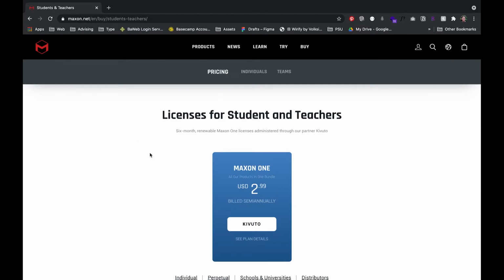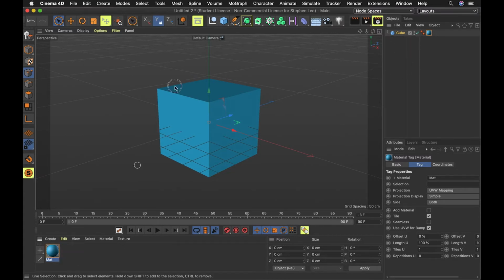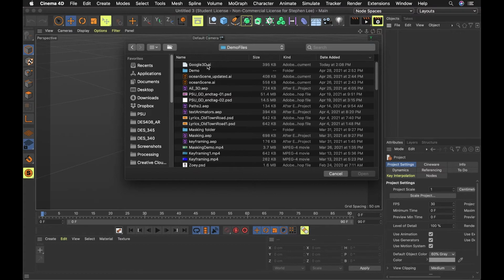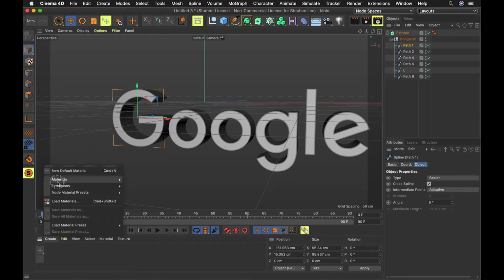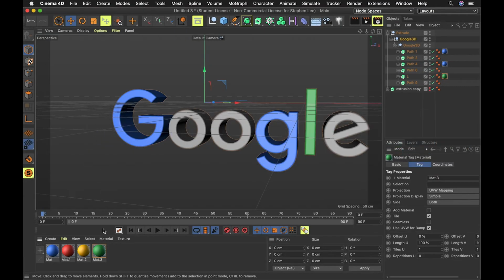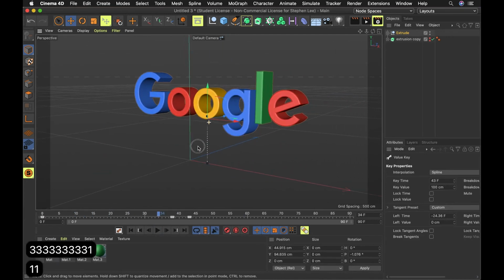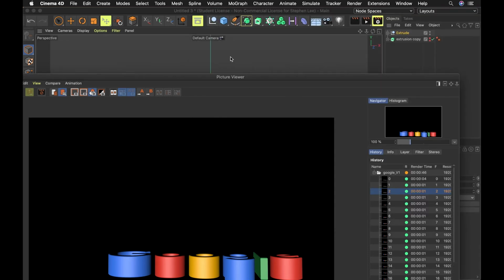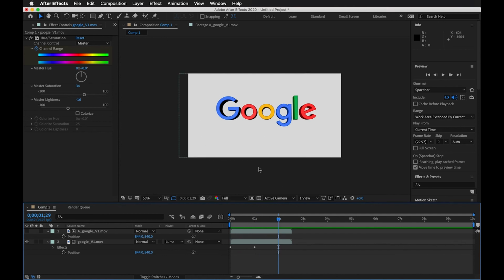Intro to Cinema 4D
This is a motion graphics video tutorial for people new to Cinema 4D by Maxon. This video covers some introductory material and shows how to render a 3D logo animation as an example.

0:00 Start
0:05 Download Cinema 4D
0:43 Overview of the interface
3:55 Materials
4:49 Multiple views
5:23 Keyboard shortcuts (1, 2, 3, E, R, T)
8:10 Exporting an Illustrator file for Cinema 4D
10:13 Shift+C to search
10:20 Extrude
12:35 Caps
14:15 Make editable (C)
15:11 Making a copy and toggling visibility
19:16 Keyframing
21:16 F-Curve
23:44 Render settings
27:36 Importing into Adobe After Effects
28:12 Using the alpha channel